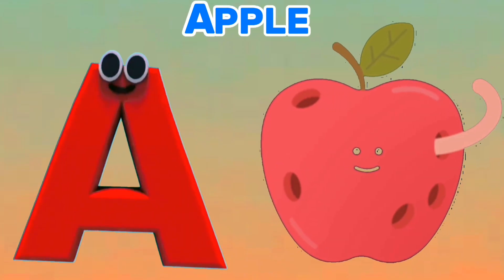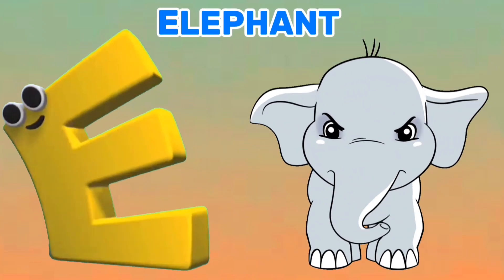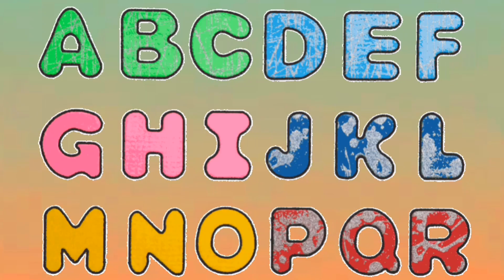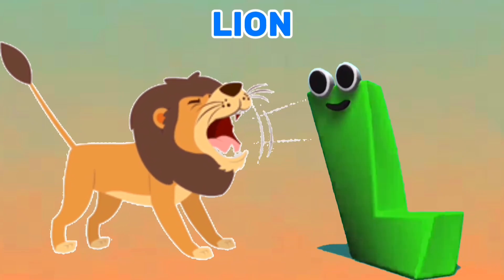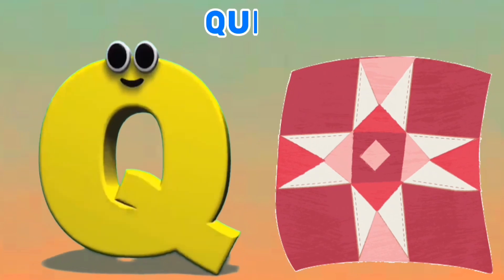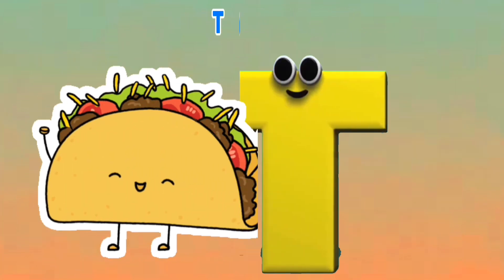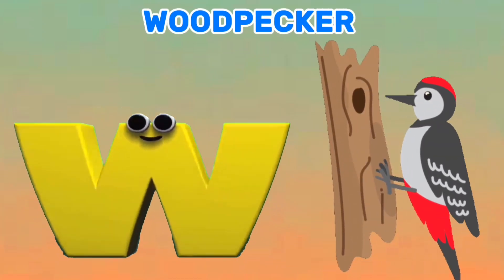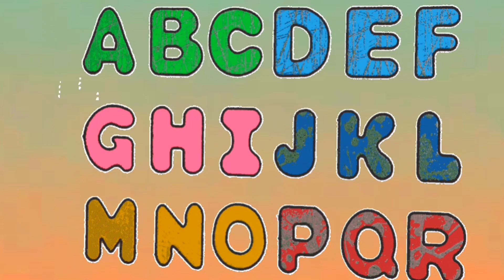Phonics Song, Learn Alphabets and Preschool Rhyme for Kids